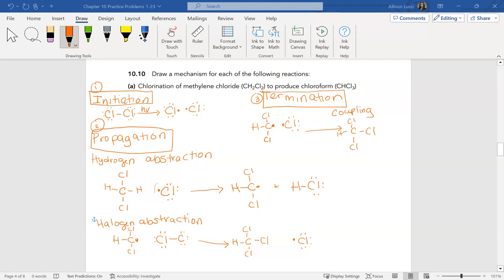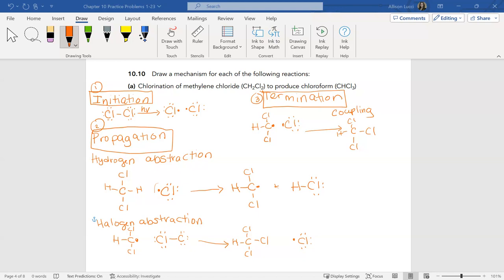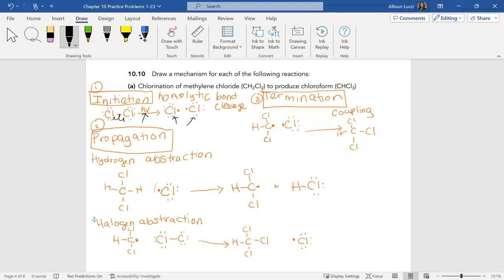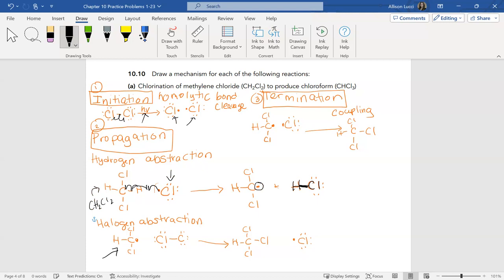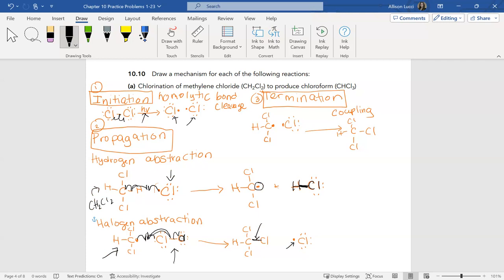Klein Chapter 10 Problem 10